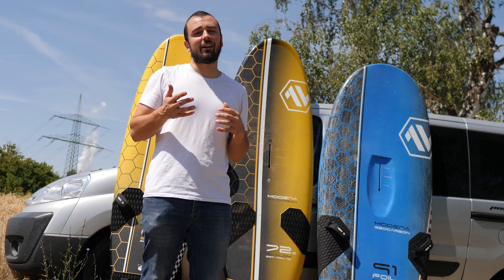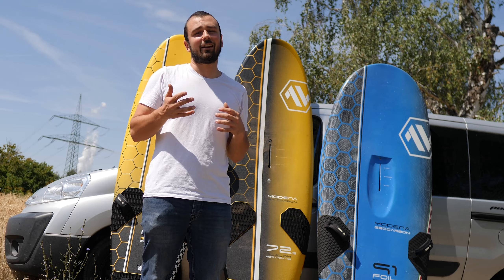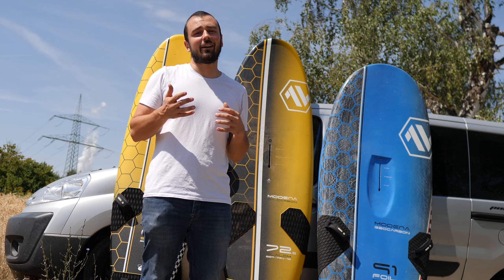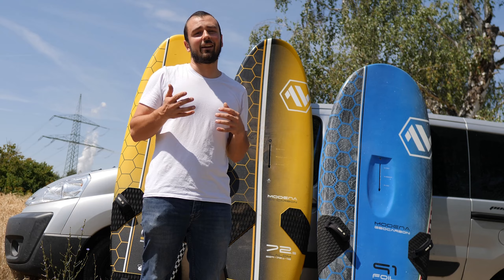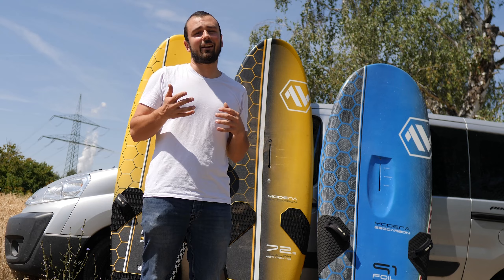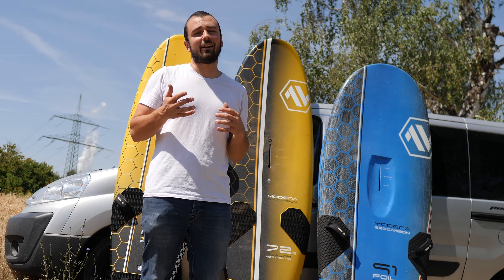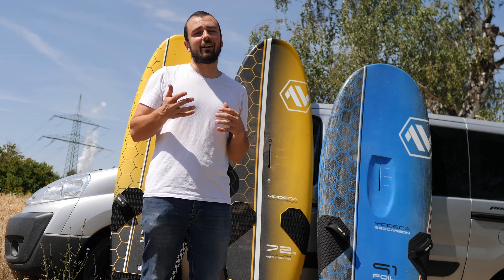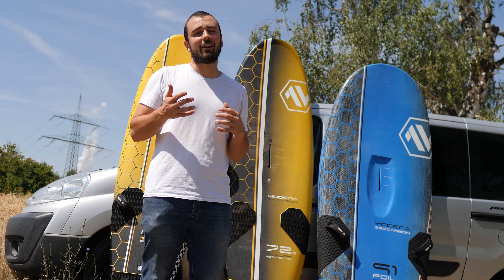My 2022 Board Range + Windsurf Van Tour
Looking for Windsurf Equipment? I do advisory for the Wind Lounge online Surfshop, so feel free to write me an E-Mail to and I help you to find the right gear.🤘🏾